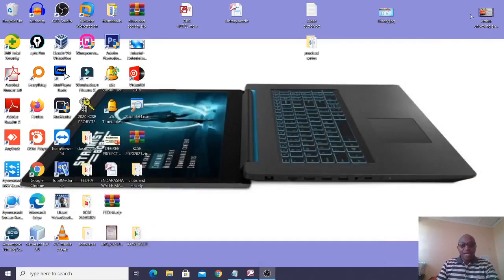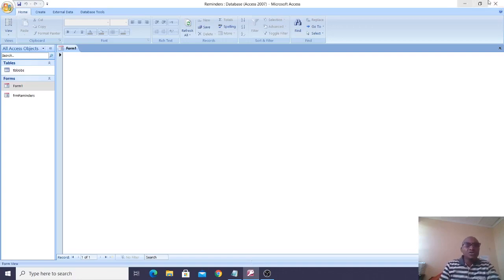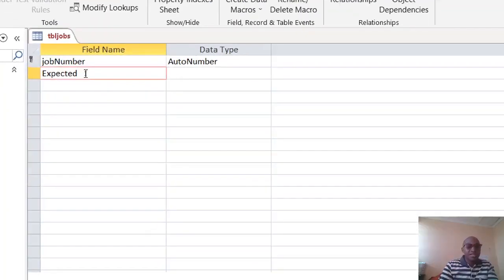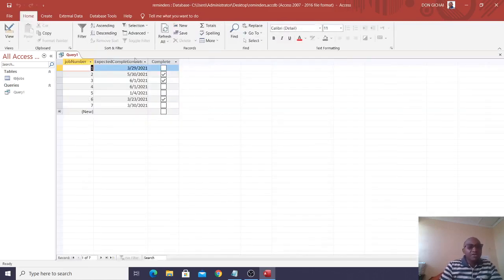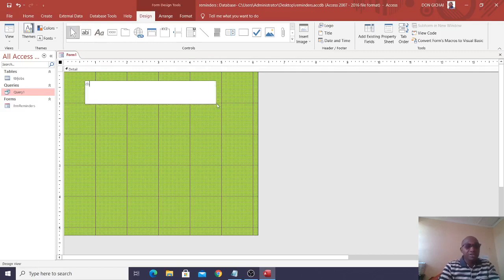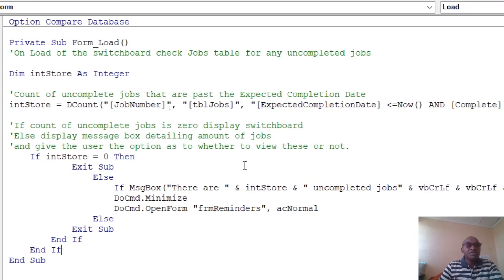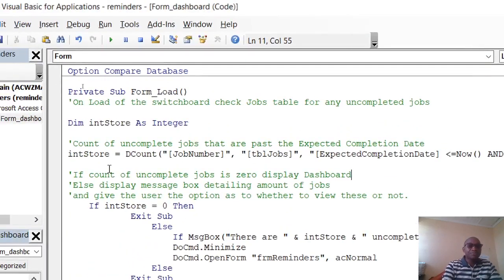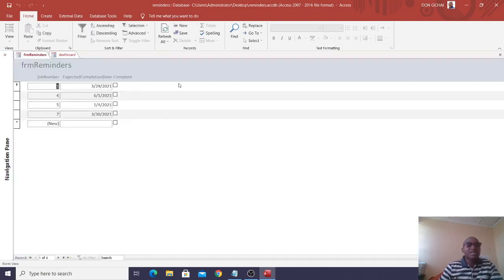Create reminders in Microsoft Access Databases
For free downloads